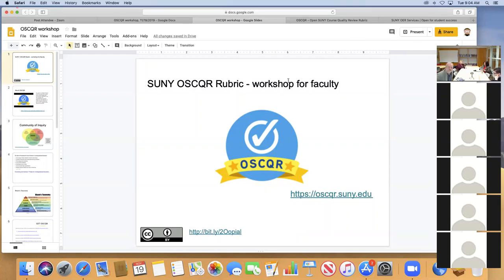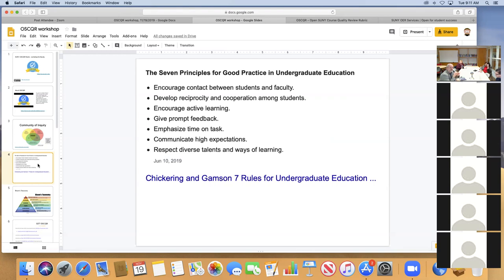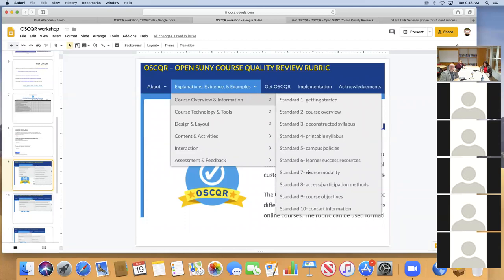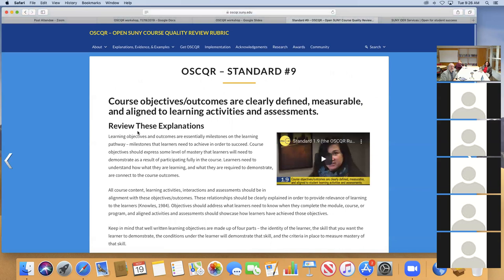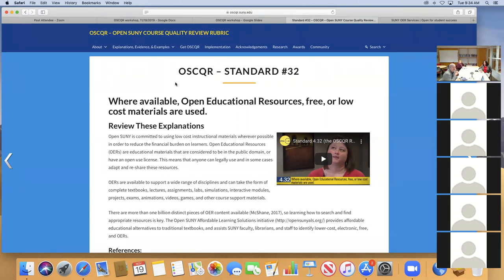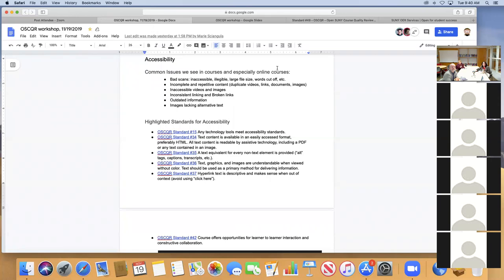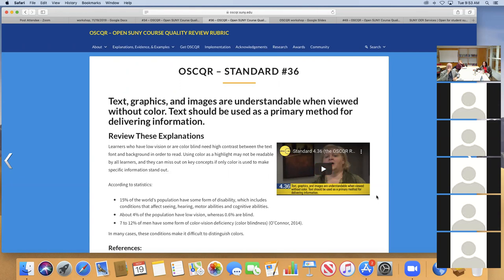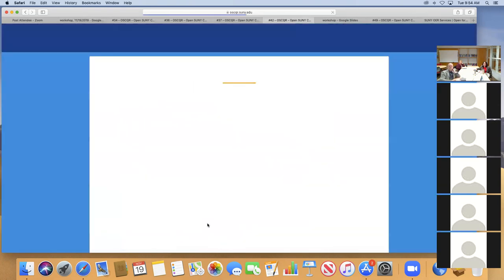SUNY OSCQR Rubric workshop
Workshop session for our faculty to review the Open SUNY Course Quality Review rubric (OSCQR highlighting a number of standards and putting them into context relating to the Community of Inquiry model, Chickering and Gamson's seven principles of good practice in undergraduate education, and Bloom's taxonomy for the cognitive domain.